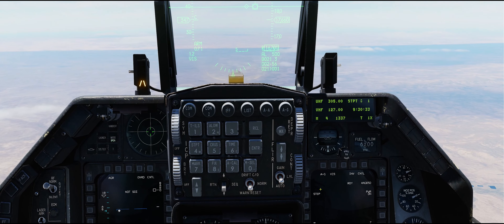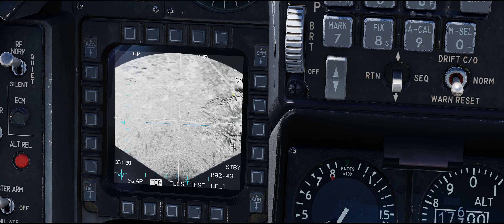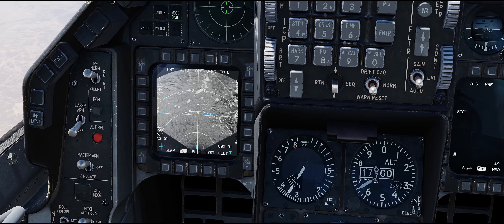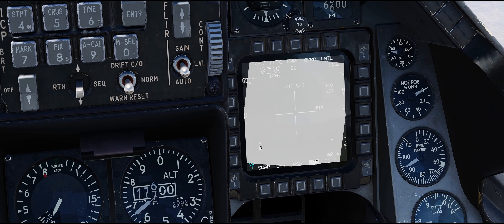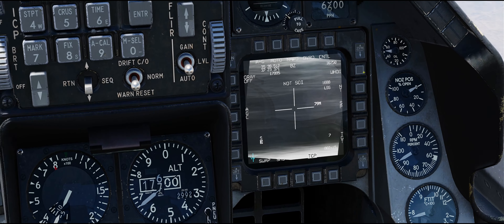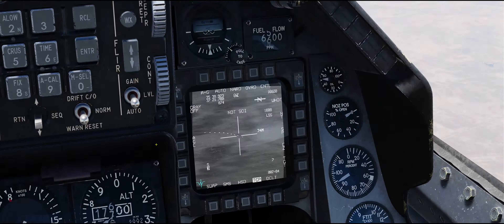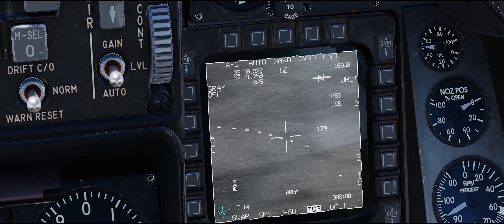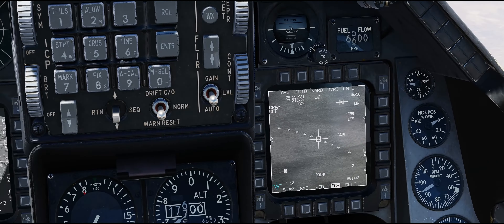GMT and Auto Handoff - Quick Tutorial - DCS F-16C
A quick tutorial using the Ground Moving Target air-to-ground radar, coupled with the new auto-handoff feature to blast moving targets with the AGM-65D Maverick